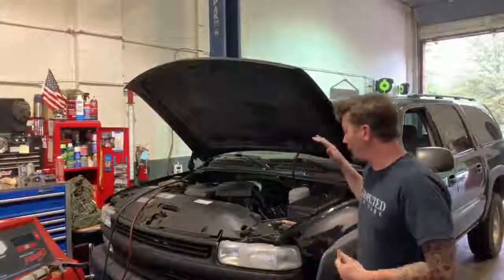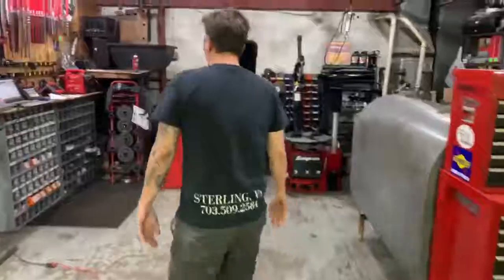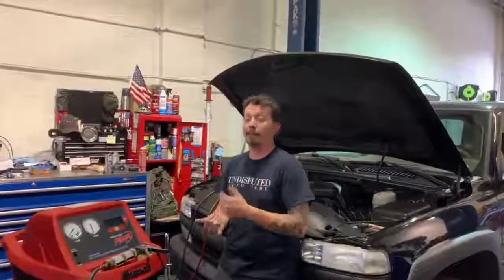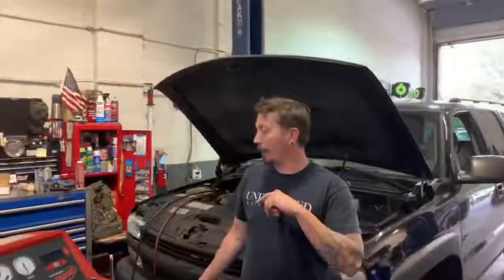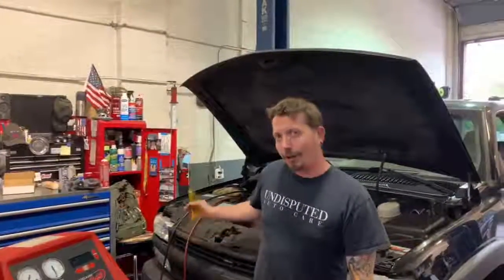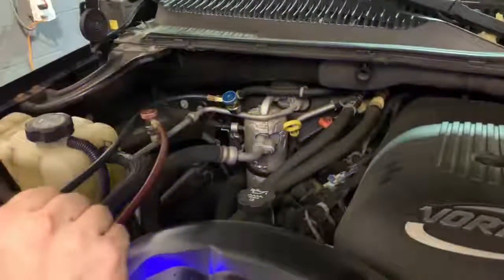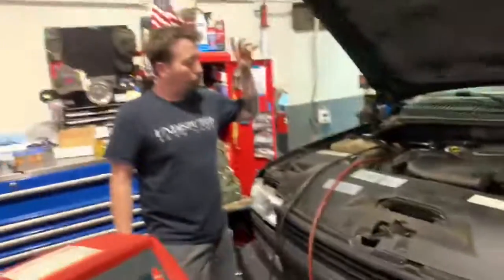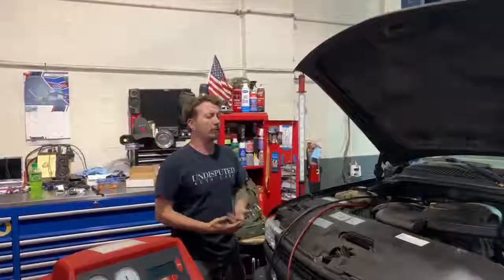AC services, Freon leaks and how the professionals diagnose leaks